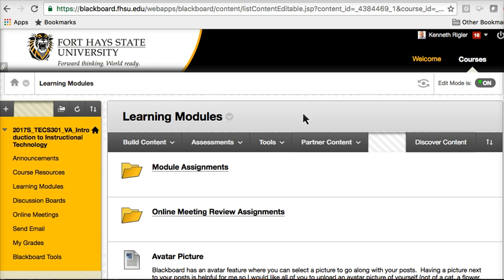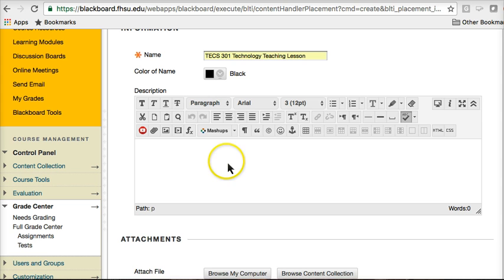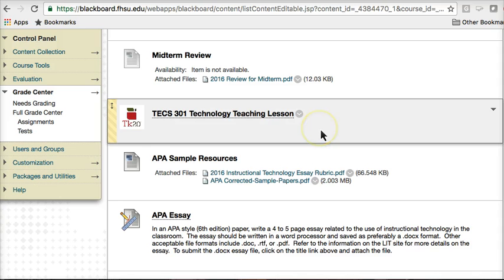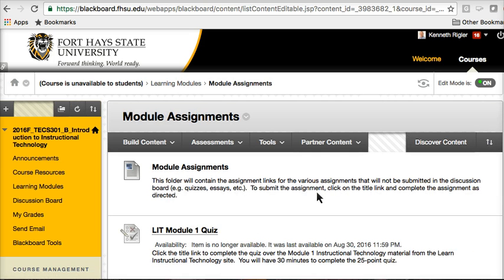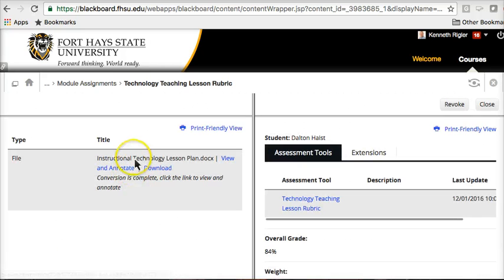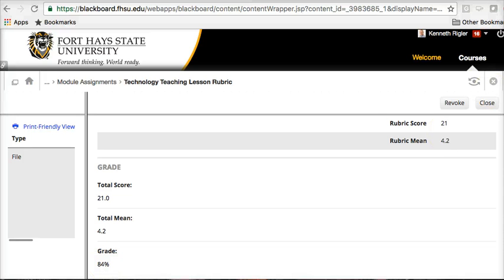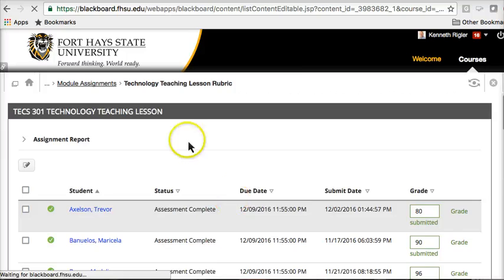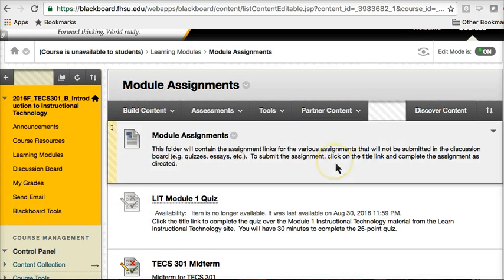Tk20 Course Link